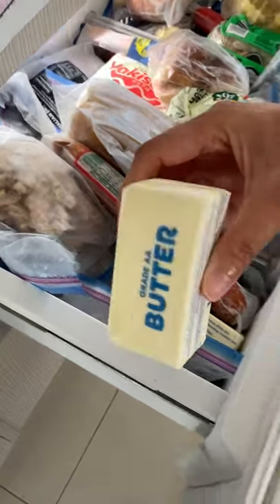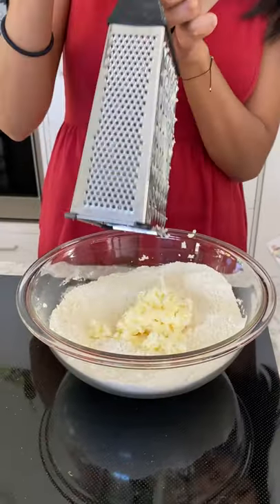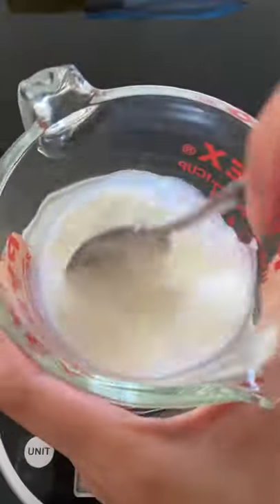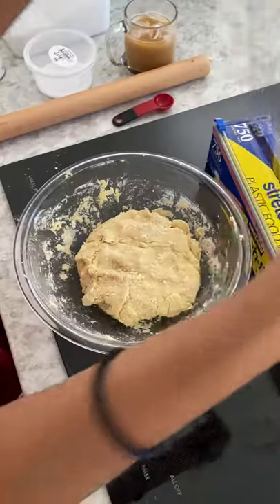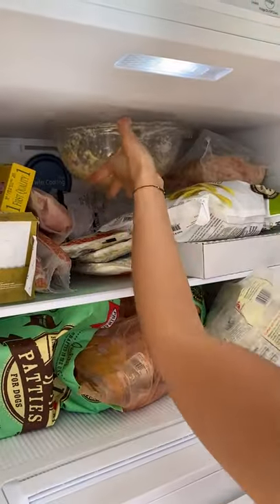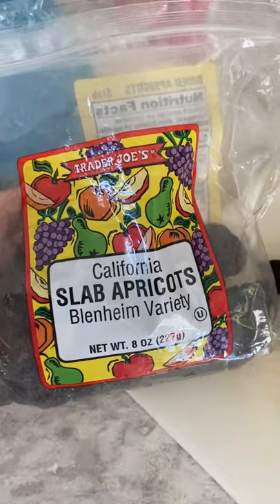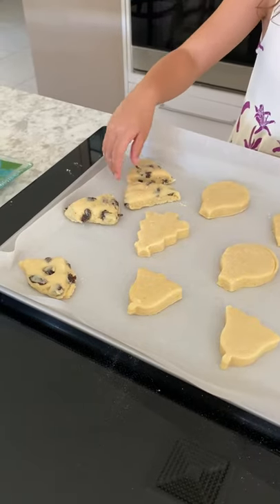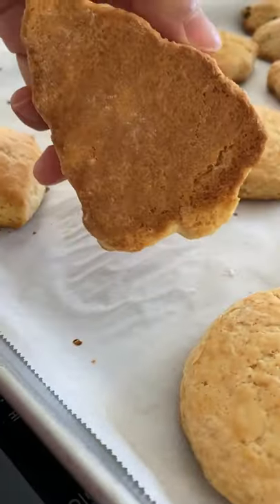5 tips for perfect scones